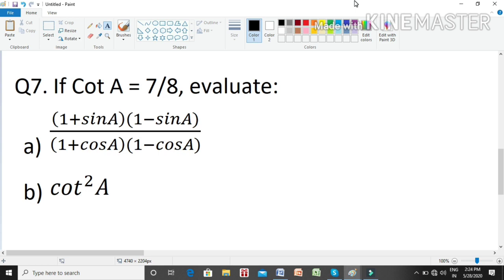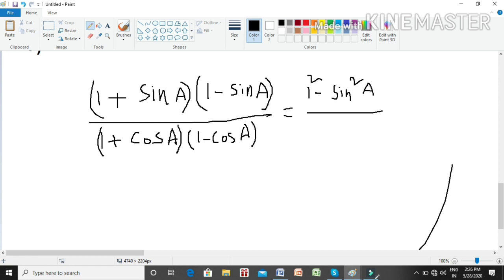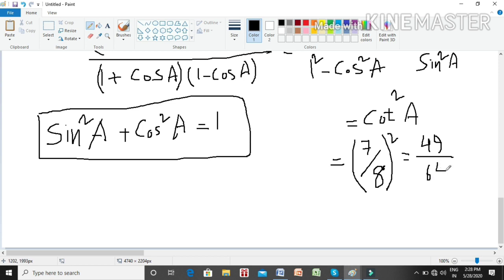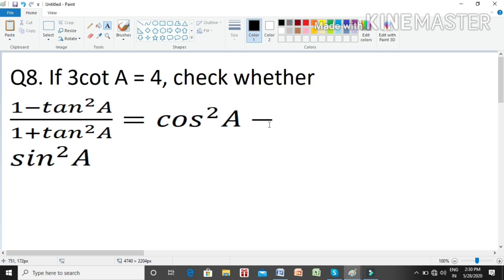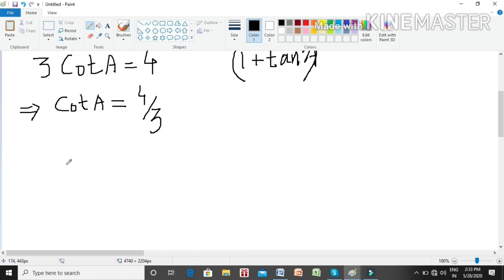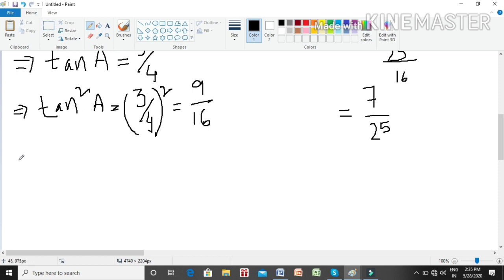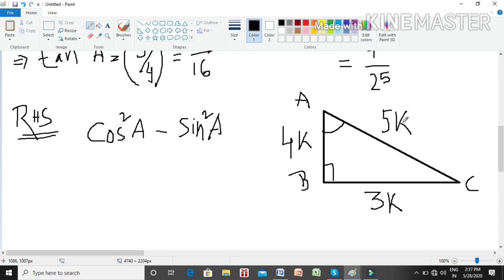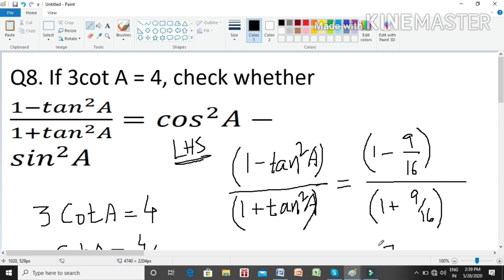Trigonometry Class 10 CBSE || Chapter 8 Ex 8.1 Q7 Q8 NCERT Class 10 CBSE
This video is on TRIGONOMETRY CLASS 10 CBSE where we discuss EX 8.1 Q7 AND Q8 OF MATHEMATICS NCERT.

My name is Rahul Paul. I am a faculty in the field of Mathematics and Quantitative Aptitude.

About this Video:
This video on "Trigonometry Class 10 CBSE || Chapter 8 Ex 8.1 Q7 Q8 NCERT Class 10 CBSE" will help students to learn step by step detailed process to solve:

Ex. 8.1 Q7, Ex. 8.1 Q8

Feedback and Queries:
For any query and feedback, please refer to our following addresses:

My Skype ID (for doubts and classes)👇
live:yours.rahul31891

This channel is highly recommended for weak students as the videos demonstrate detailed step-by-step process of solving the problems and the concept behind each of these.